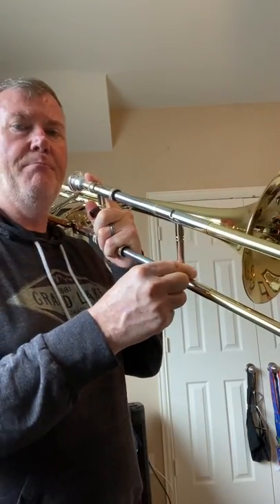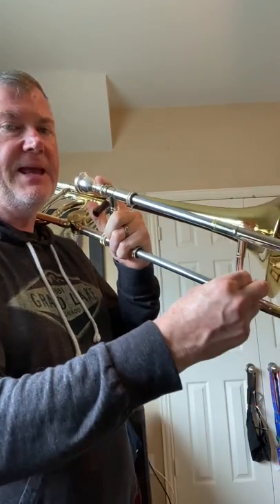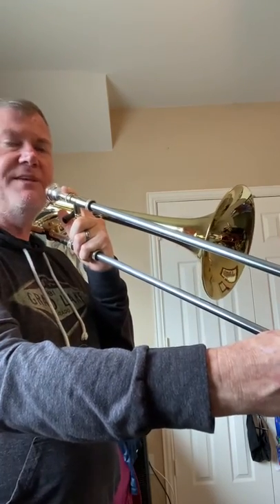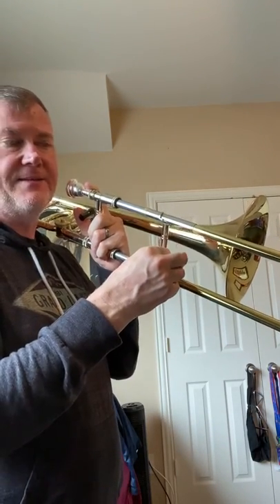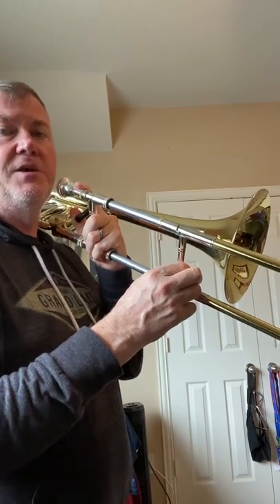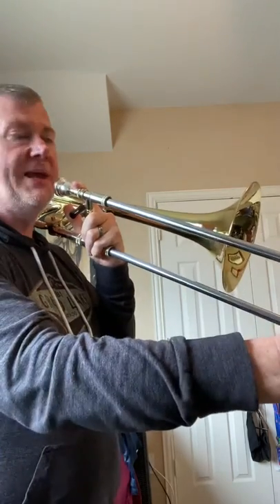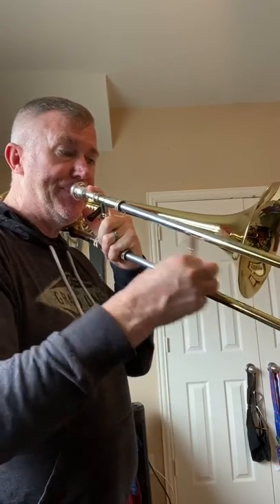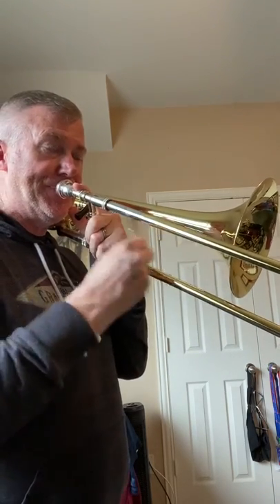Tetra Chord Titans for Trombone/Euphonium